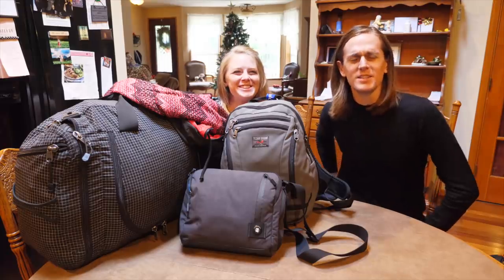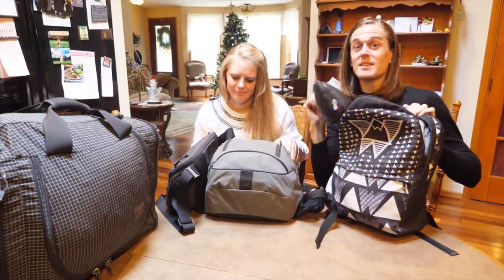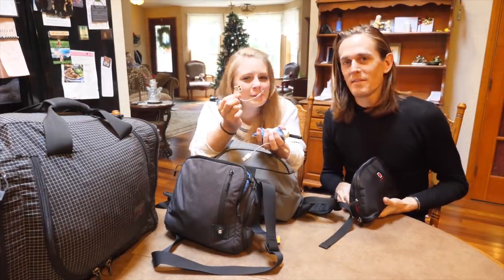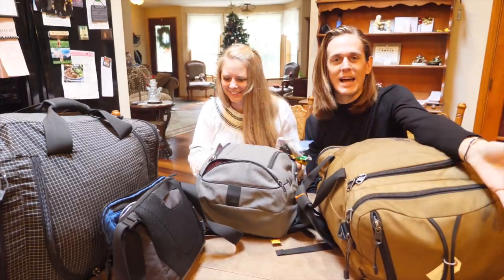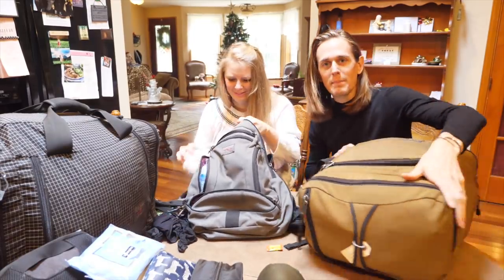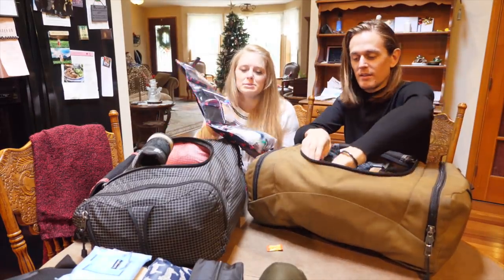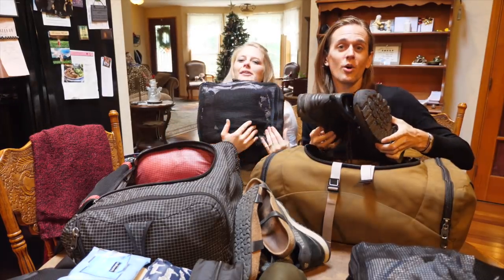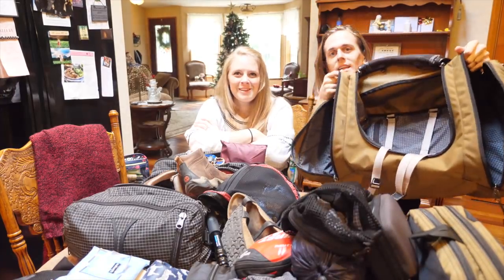Whats REALLY in our bags after 1 year of travel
📹 I teach you how to Edit Like THE WAY AWAY! Course available now!

📥MAILING LIST:
How To Pack 365 Days of Clothes Into 1 Carry

Camera: Panasonic GH5
Drone: DJI Mavic (drone)
Action Cam: GoPro Hero 5 Black

💍The Way Away is Josh and Ashley Brown, married world travelers with a mission to bring the world closer by showing the uniqueness of our cultures and promoting unity around the world.